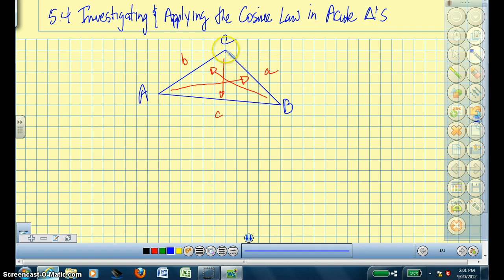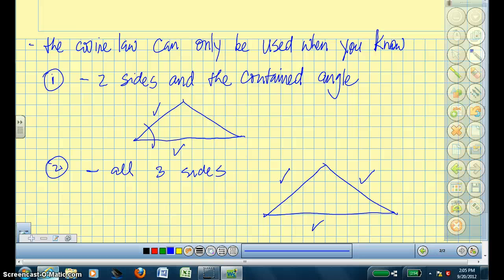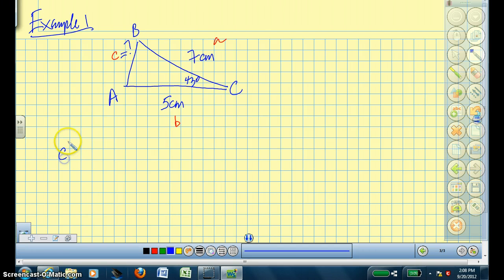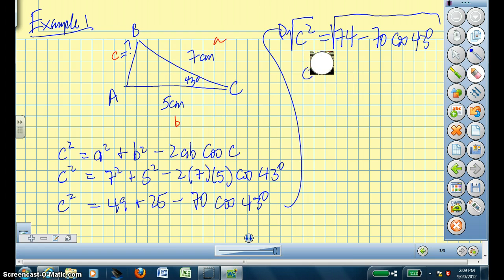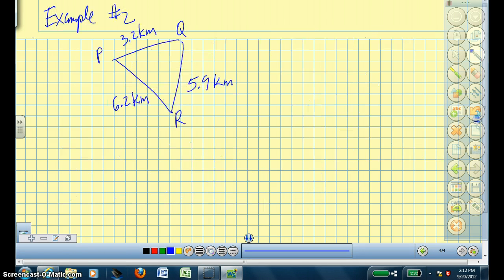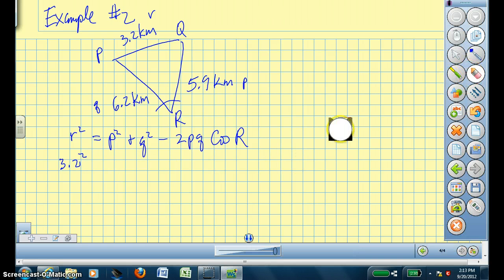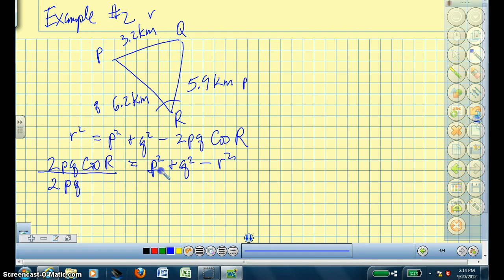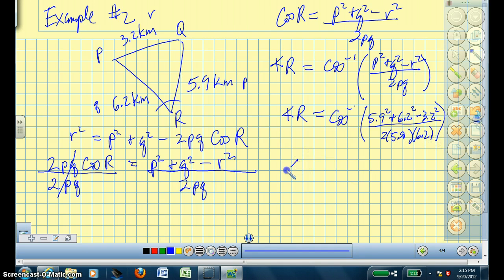5.4 Investigating & Applying Cosine Law to Acute Triangles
Using cosine law.  Need 2 sides and the contained angle or all 3 sides in order to use cosine law.